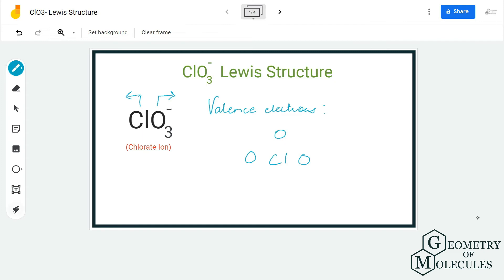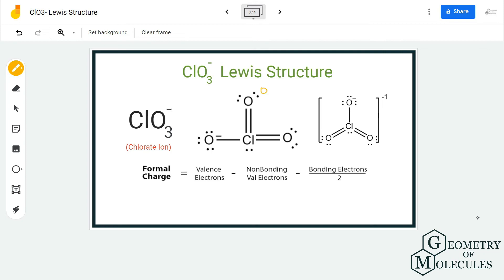ClO3- Lewis Structure (Chlorate Ion)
Hello Guys!

Here in this video, we will help you determine the ClO3- Lewis structure. Chlorate ion has a negative charge because it accepts one electron. The Lewis structure of ions is similar to that of compounds but makes sure to count all the valence electrons in the molecule. As it has a negative charge, it means that the ion has an extra valence electron. In this video, we help you with the detailed procedure to know the ClO3- Lewis Structure.